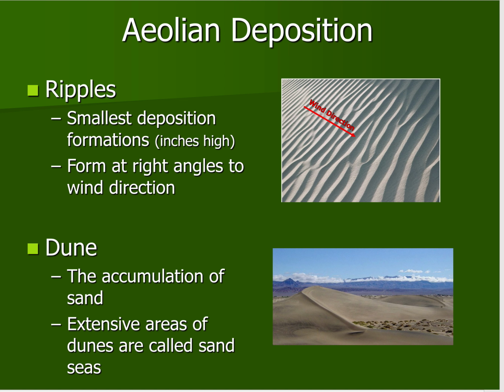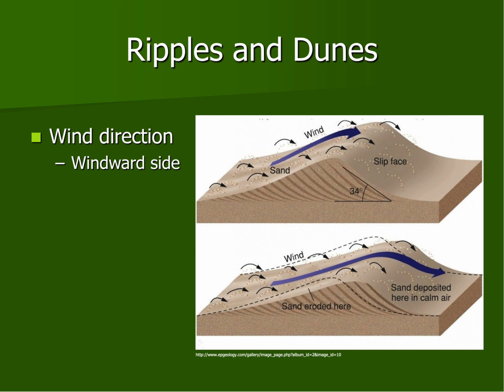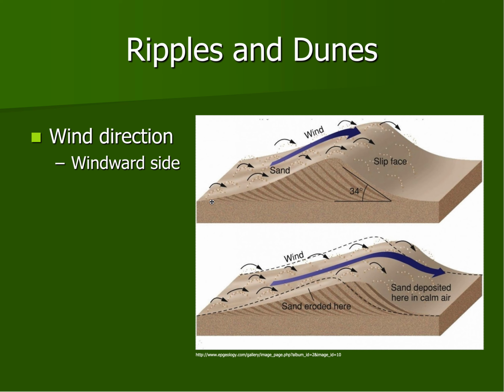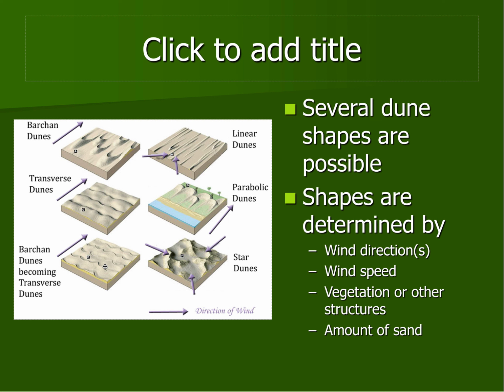1503 Mod 12 Aeolian_6